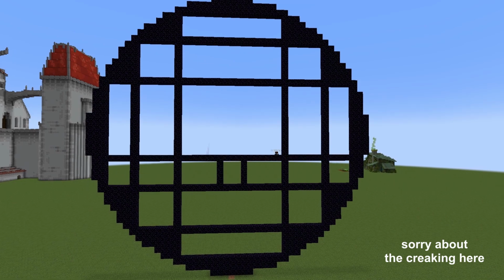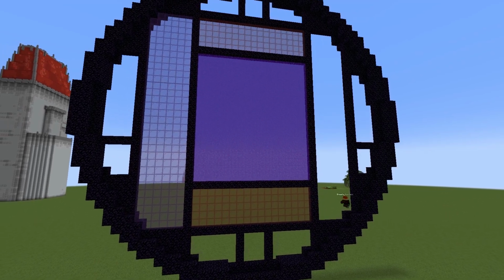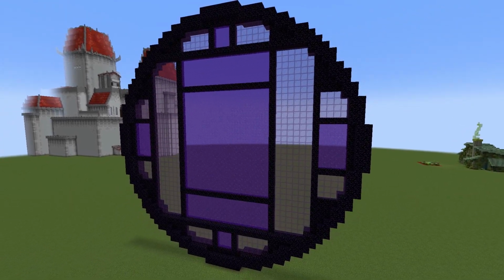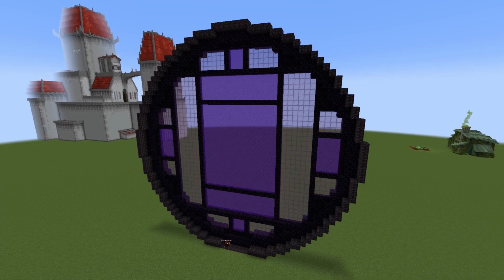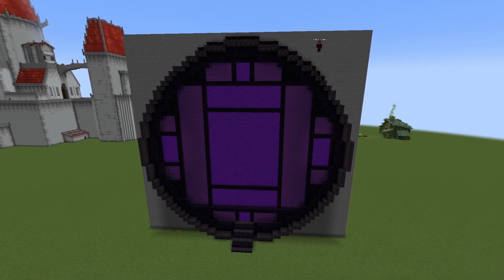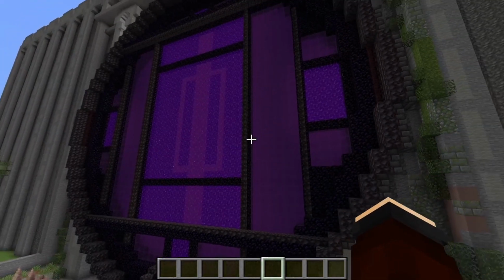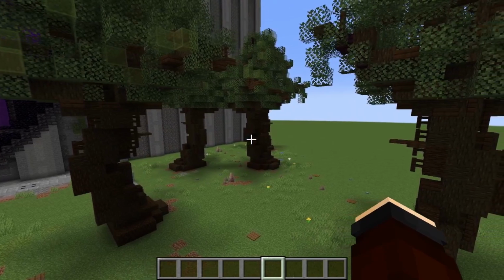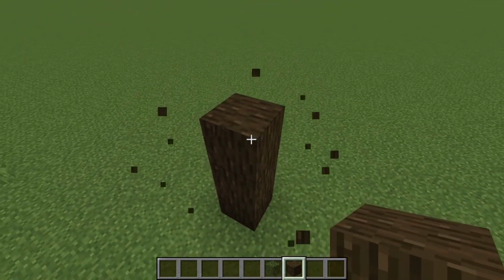THIS Portal Is Amazing!!!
Everything that starts has a cause = True
The Universe Started = True
Therefore The Universe has a cause!

I'm not ashamed of the gospel of Christ Which is, Jesus Died on the cross to pay for your crimes against God, and all you have to do to accept his payment is ask for forgiveness sincerely and trust in the death burial and resurrection of Jesus!

today I built the first nether portal I have a built in a very long time...